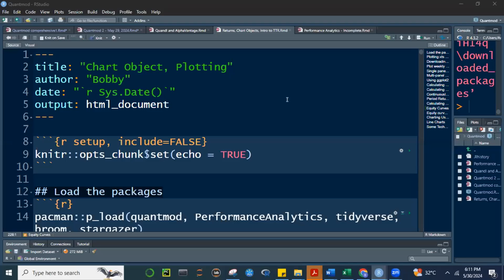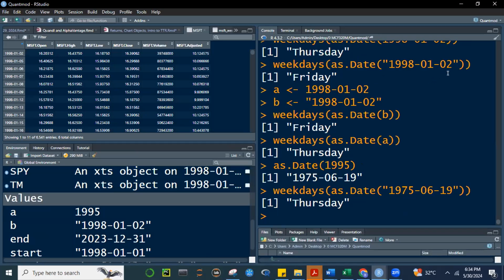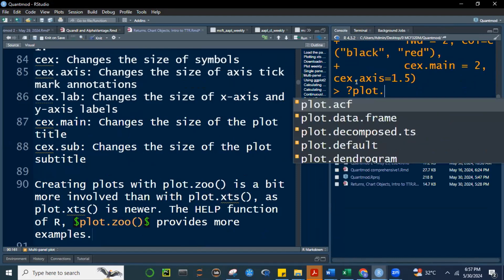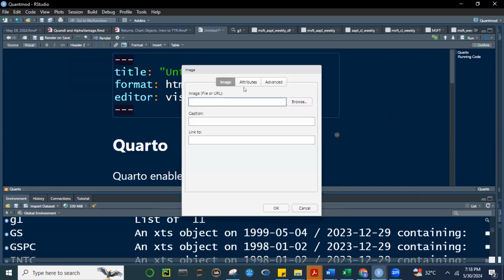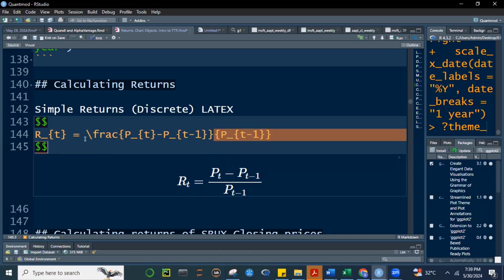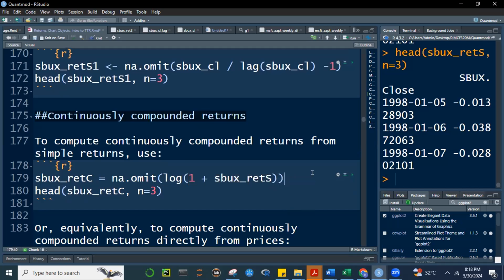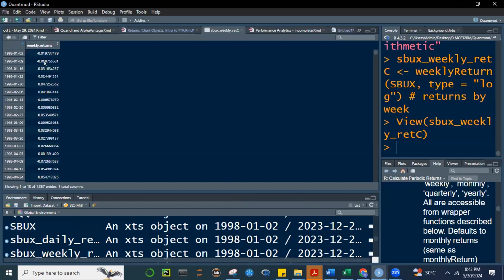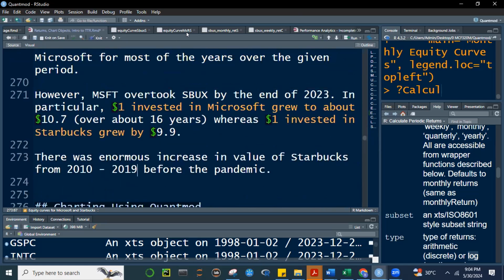MCF320M May 30, 2024 Quantmod